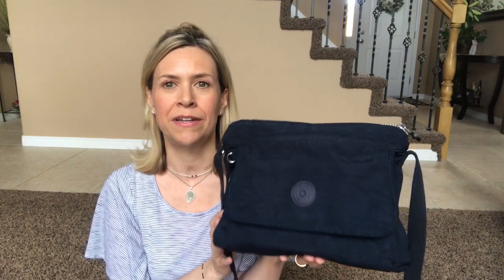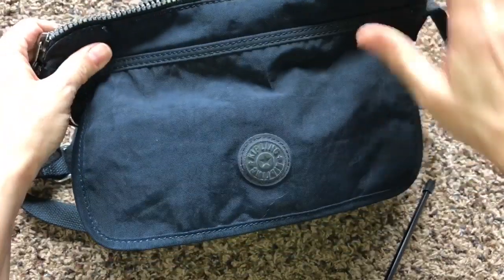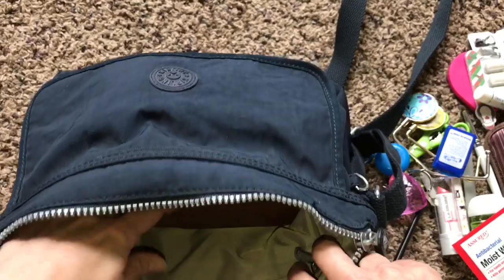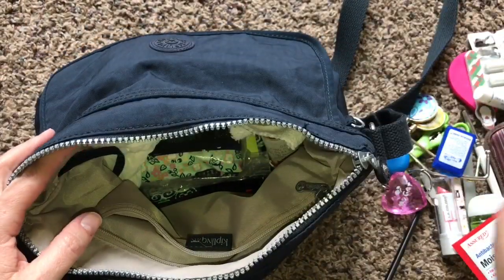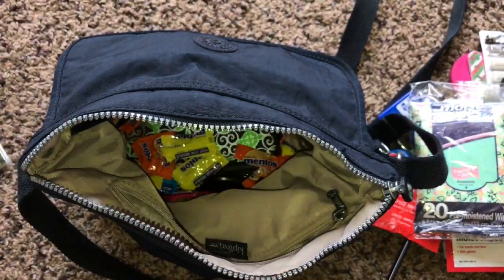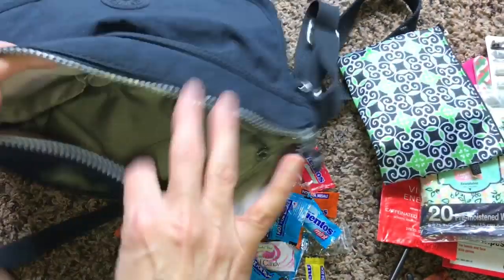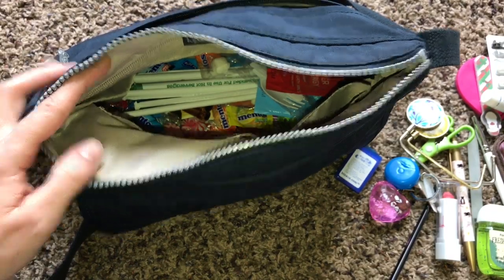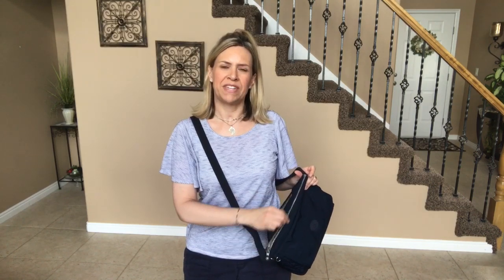KIPLING REVIEW | What’s in my Purse? | June, 2019 | Traci B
KIPLING REVIEW | What’s in my Purse? | Traci B

ALMOST DAILY VLOGS / GROCERY HAULS / DOLLAR TREE HAULS / OCCASIONAL DINNERS OF THE NIGHT / OCCASION RECIPES  / OCCASIONAL MUKBANGS/ OCCASIONAL GRWM VIDEOS

XoXo,
Traci B

Mail:
4956 W 6200 S
Box 255